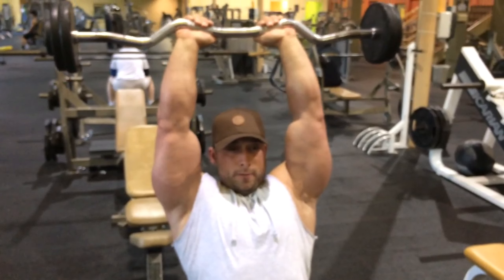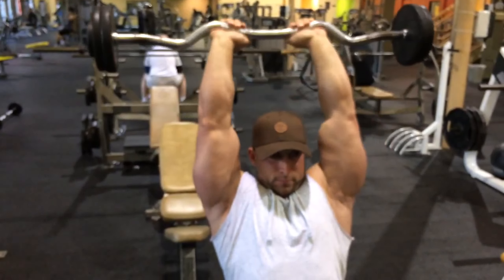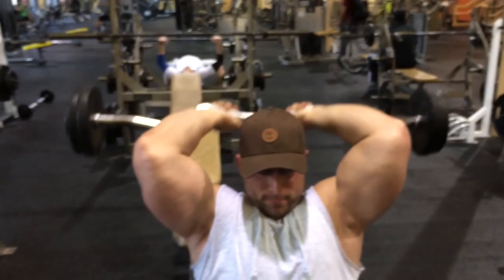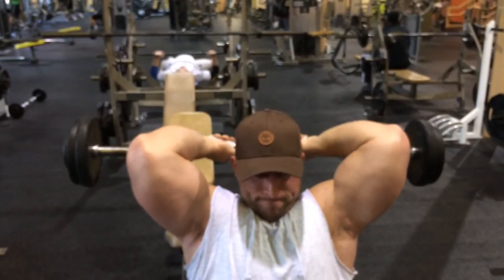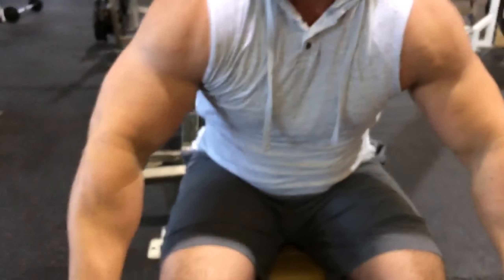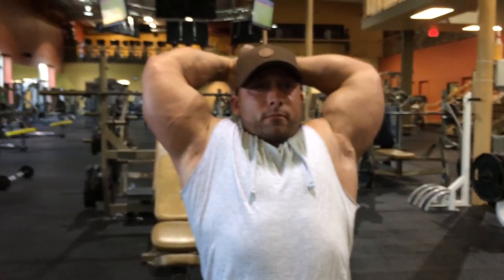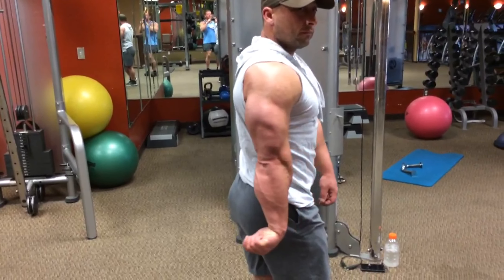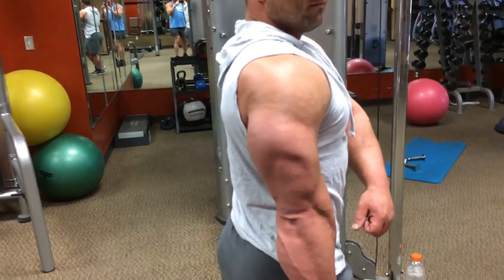Personal Trainer Ronnie Rowland has his client/Stanley Zeil perform Overhead Tricep Extensions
Stanley Zeil performs Overhead Tricep Extensions using an EZ Bar to build huge triceps